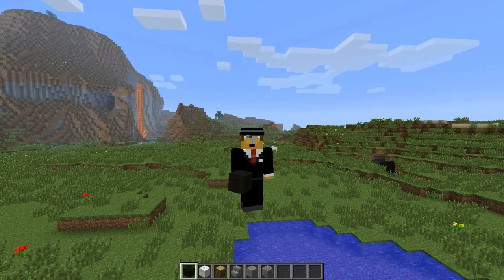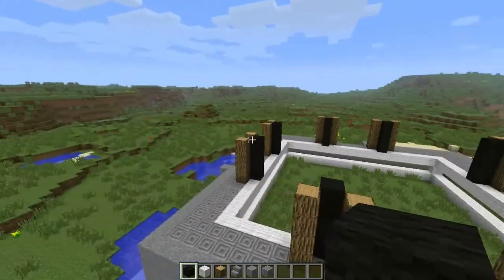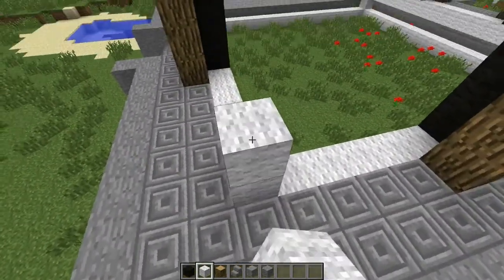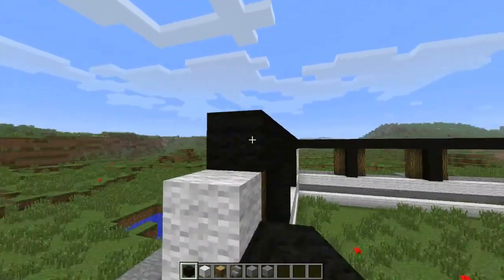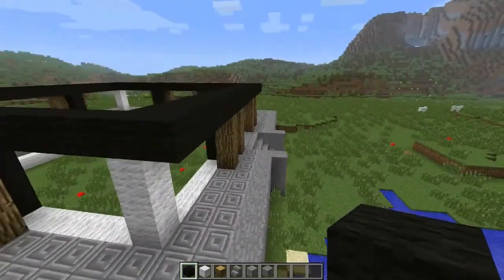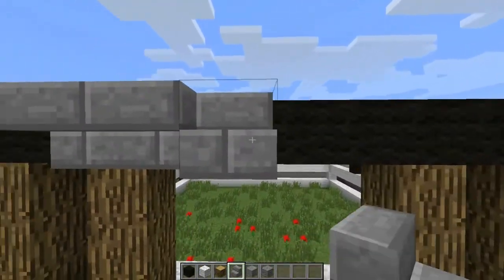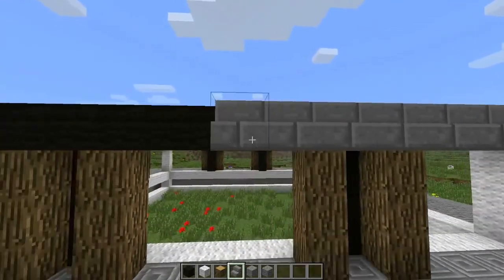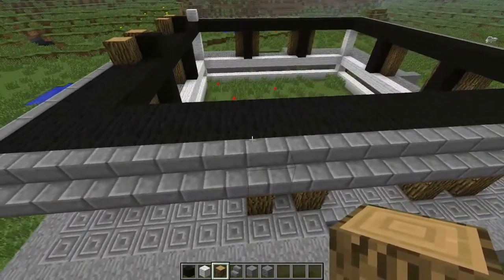Let´s Build a Japanese/Chinese City! Ep 1 Part 1